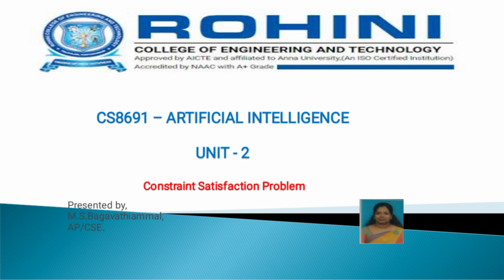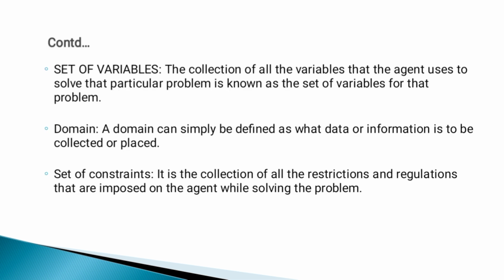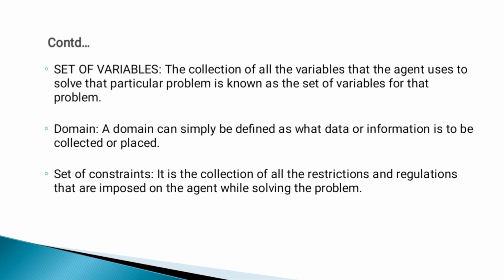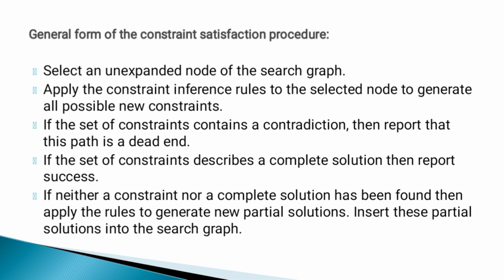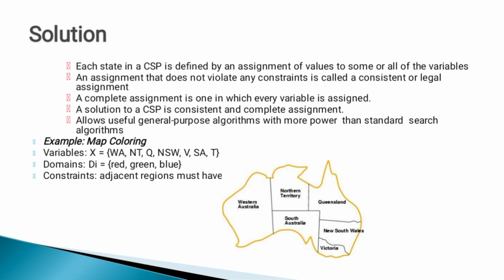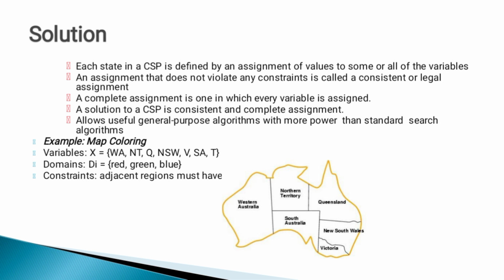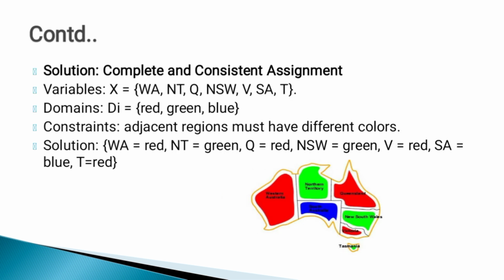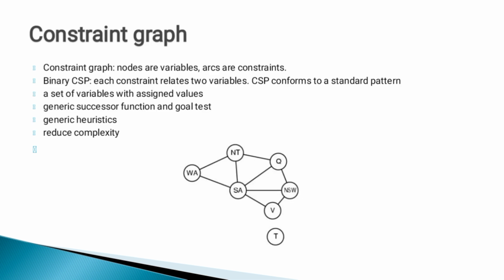Constraint Satisfaction problem